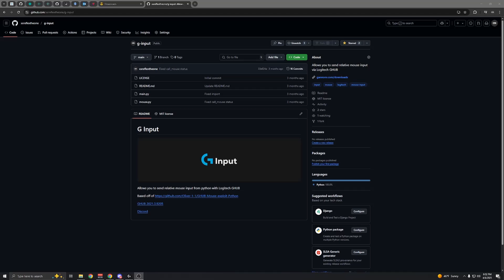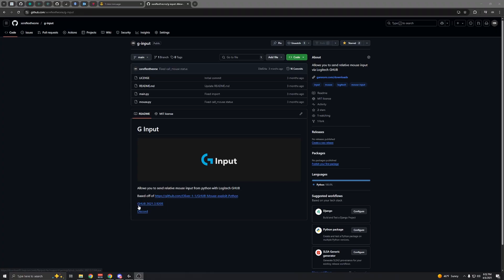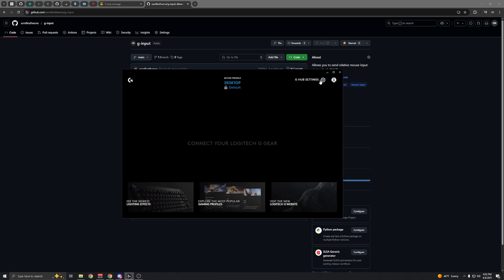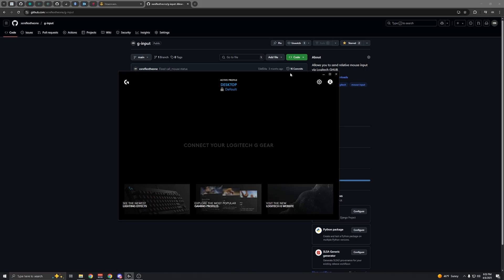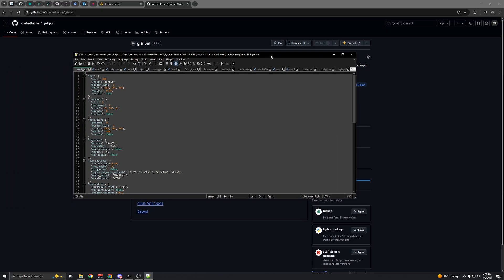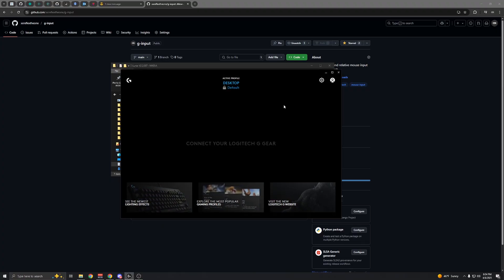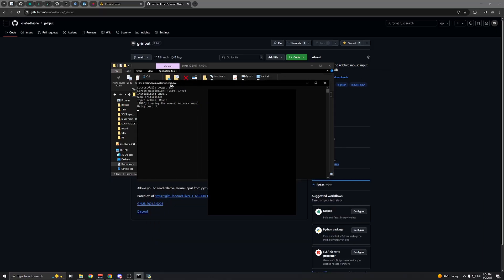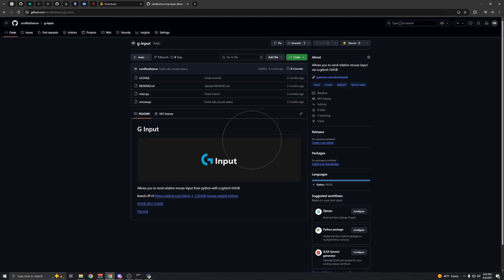How to use GHUB with Lunar V2 (Logitech Mouse Not Required)